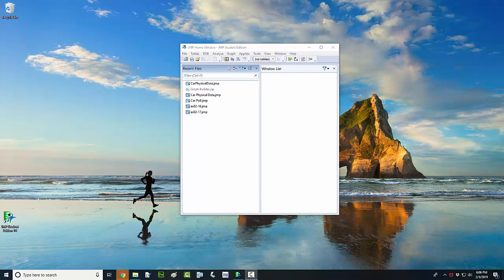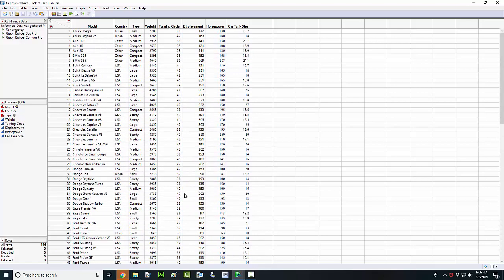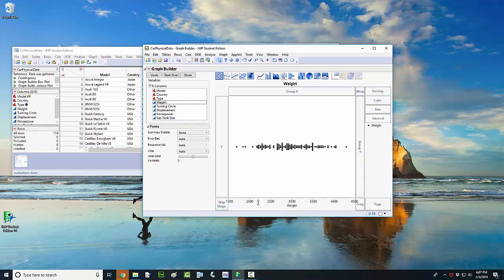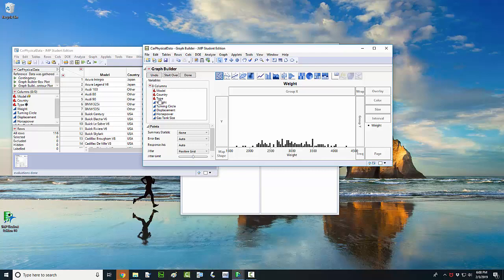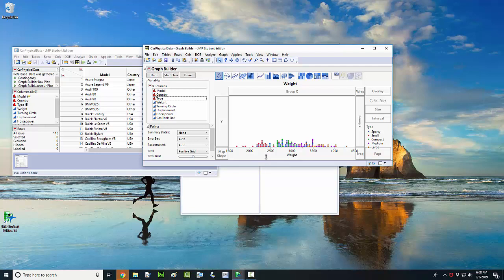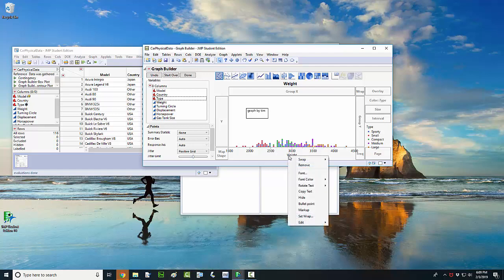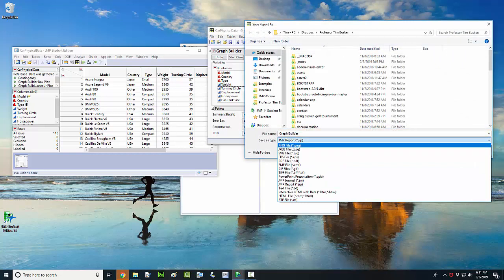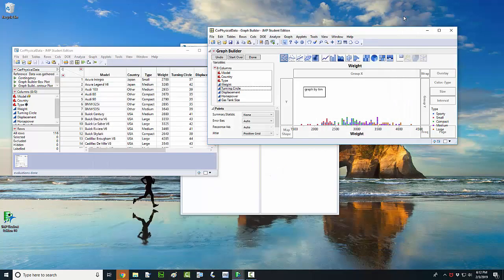How to Graph a Dot Plot with JMP